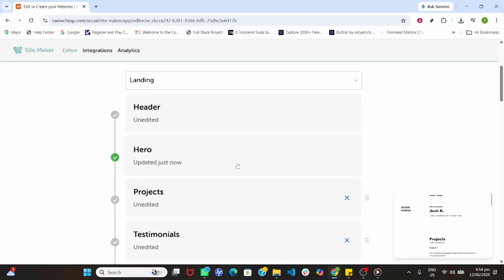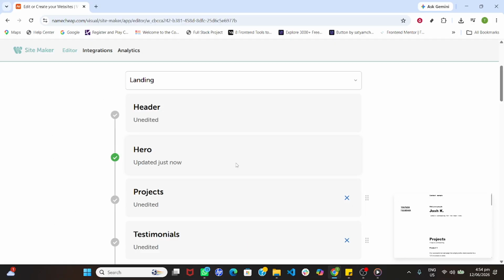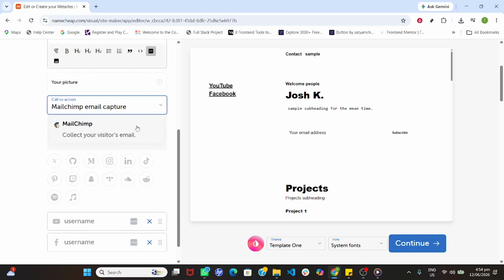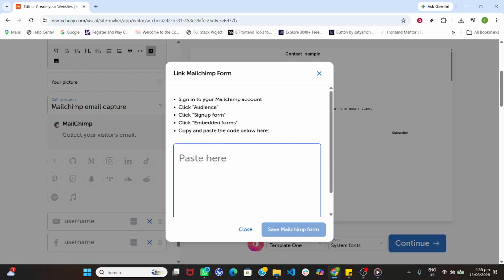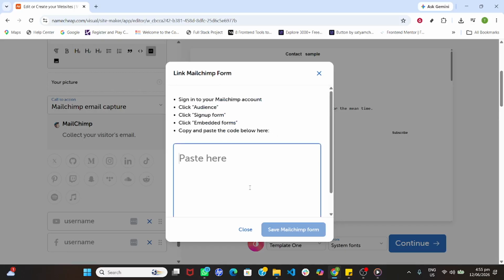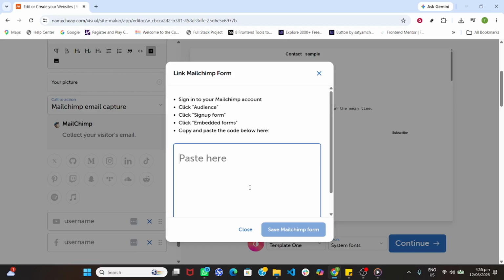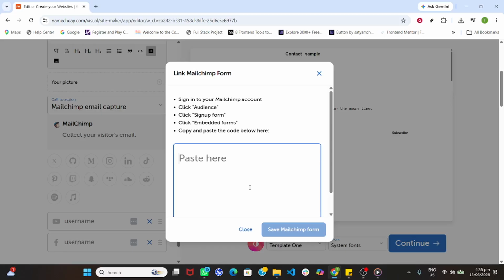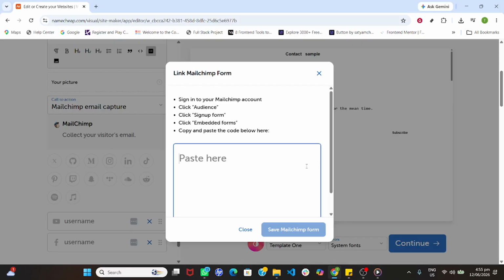How to Connect Mailchimp Email in HERO Namecheap (Easy Guide)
In this video, we discuss how to connect Mailchimp email in HERO Namecheap. You'll learn the exact steps to integrate Mailchimp with your Namecheap Hero site, including adding email capture and linking your Mailchimp form. This tutorial covers the mailchimp integration namecheap hero process, from accessing the site editor to pasting the embed code and saving the connection. By the end, you'll have a fully functional mailchimp namecheap hero setup that automatically captures visitor emails.

00:00 Introduction to Mailchimp Integration
00:20 Opening Site Editor and Email Capture
00:38 Selecting Mailchimp Email Capture
00:55 Retrieving Mailchimp Embed Code
01:11 Following Mailchimp Instructions
01:38 Opening Mailchimp Account Tab
01:51 Locating Audience Tab in Mailchimp
02:05 Pasting Embed Code in Namecheap
02:15 Saving and Authorizing Connection
02:29 Confirming Automatic Email Capture